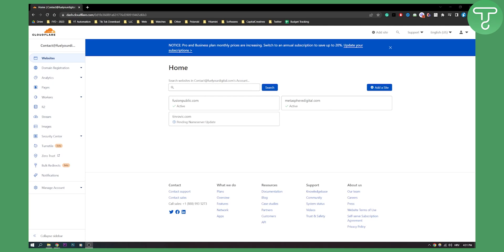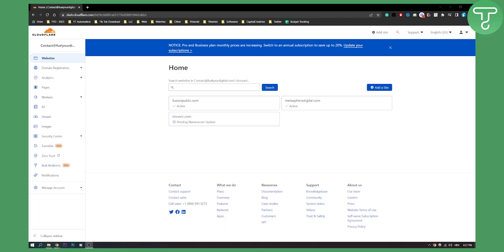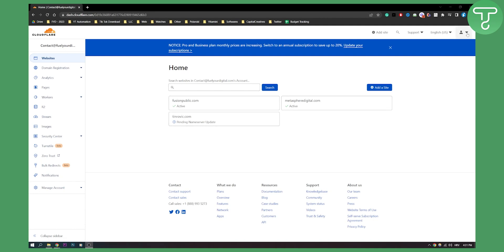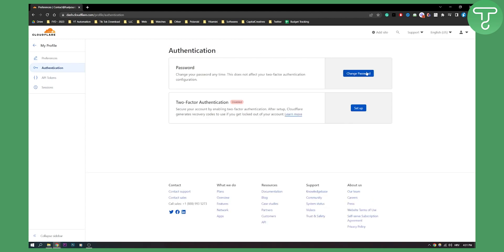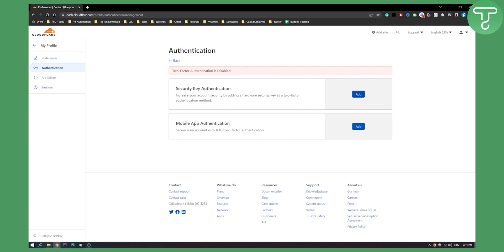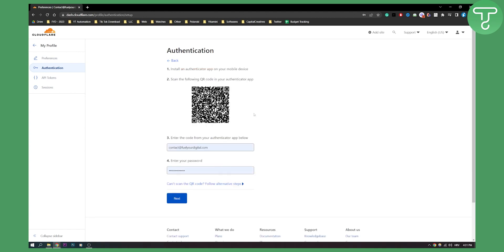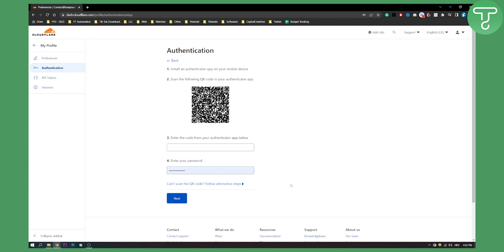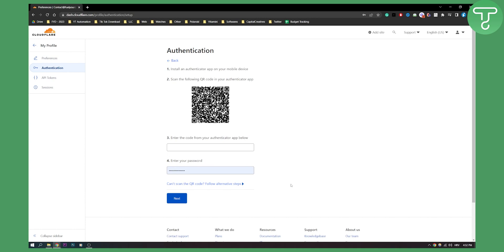How to Enable Two Factor Authentication in Cloudflare (2024)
In this video, I will show you How to Enable Two Factor Authentication in Cloudflare